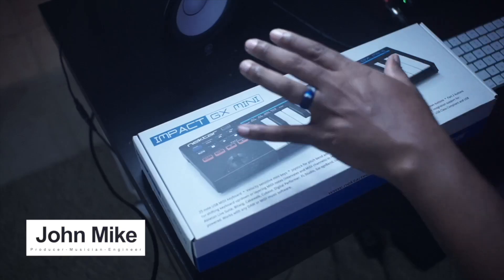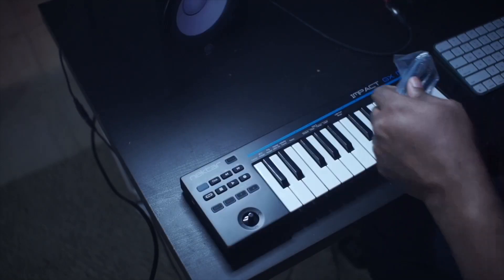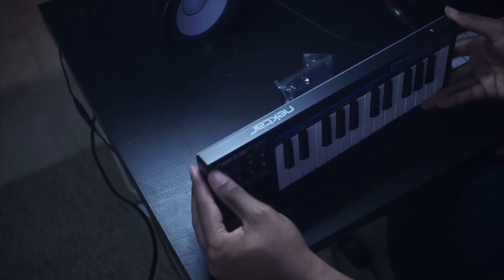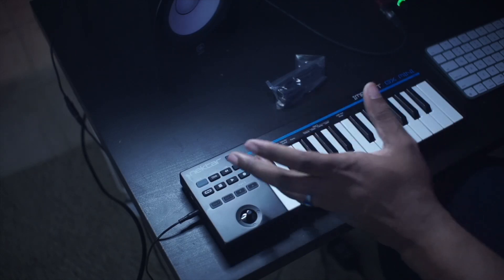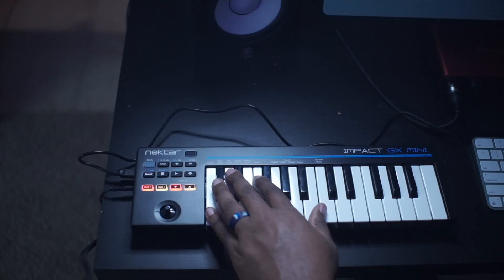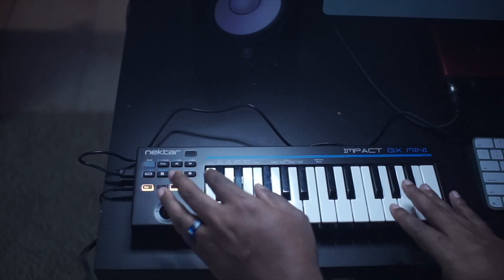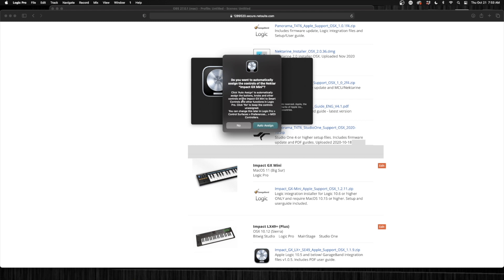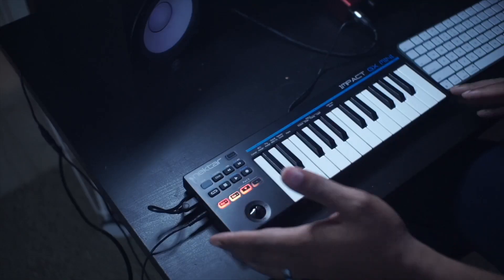Is the New Nektar Mini Sweet? |Nektar Impact GX Mini Review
Today we will take a look at the new NeKtar Impact GX Mini!

Helpful Links:

Stuff I use to create videos: